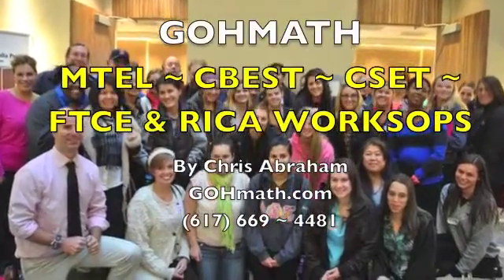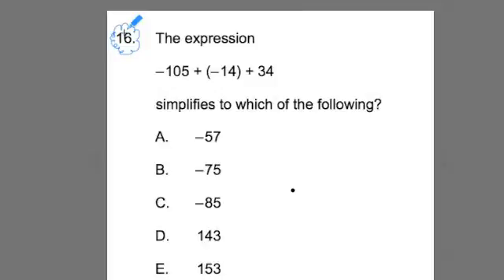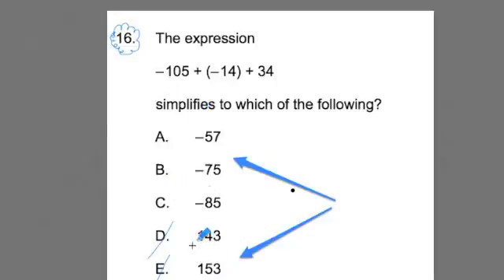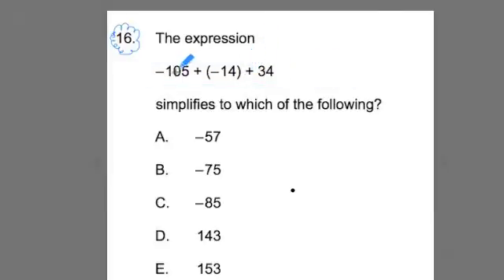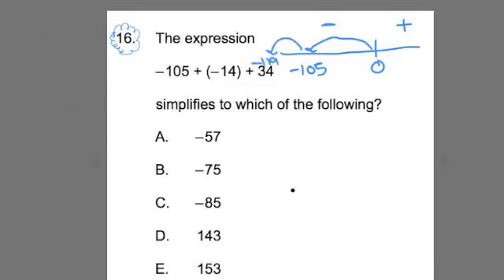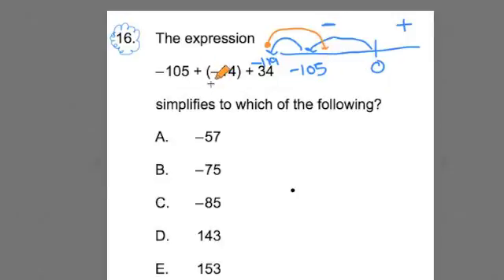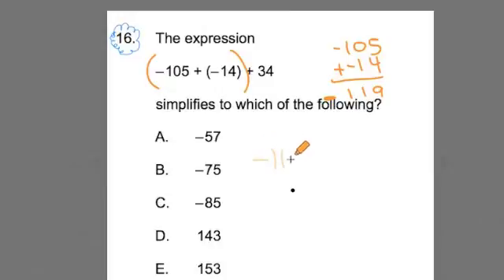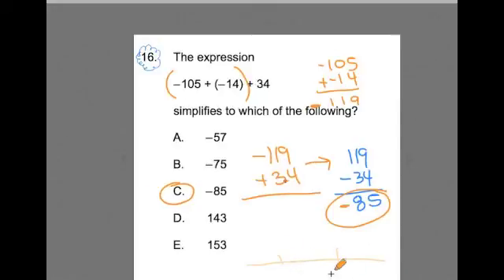CBEST MATH #16 ~ Expressions ~ GOHmath.com